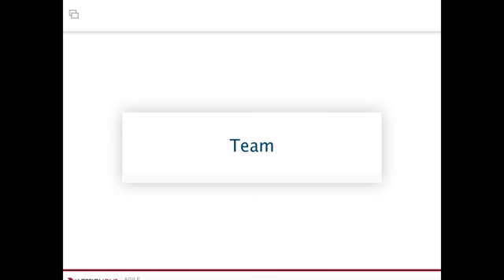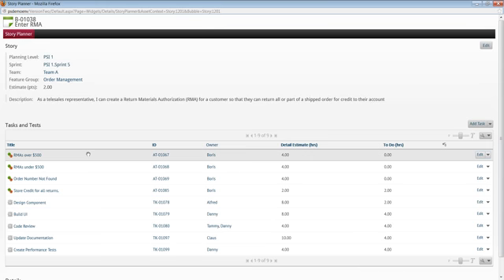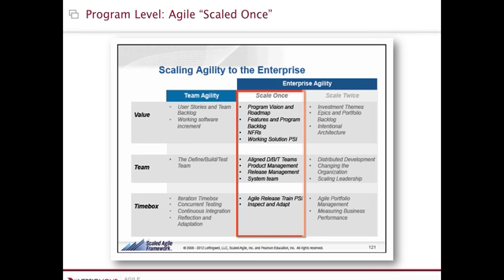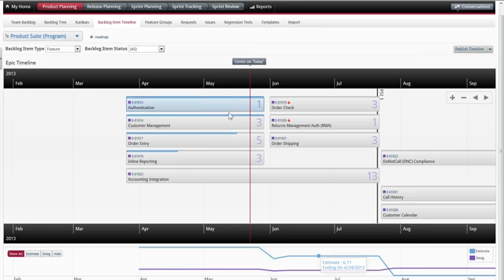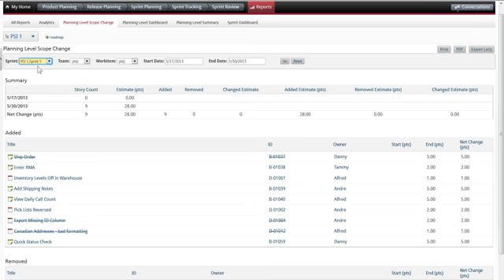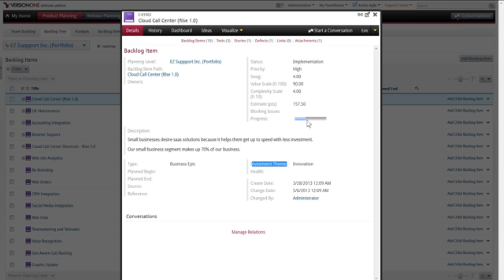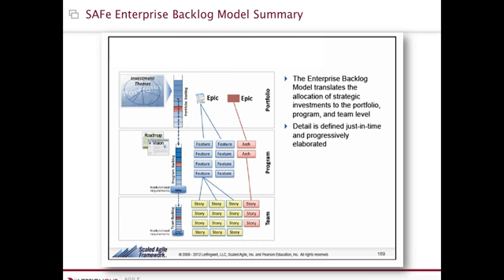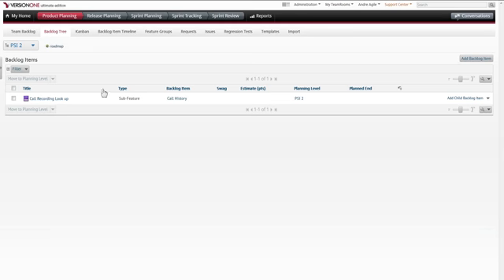AgileLIVE Accelerate Enterprise Agile Adoption with Scaled Agile Framework Part 2 VersionOne